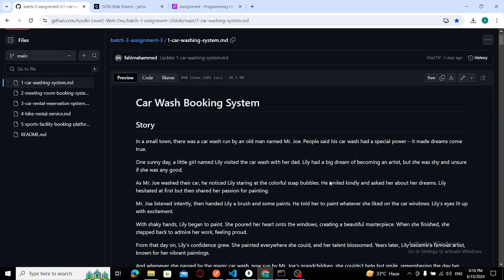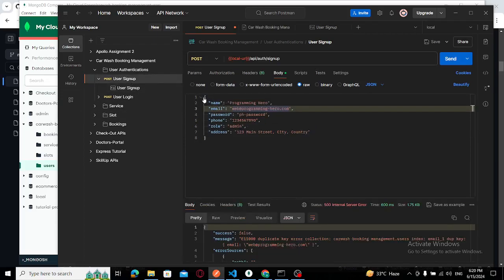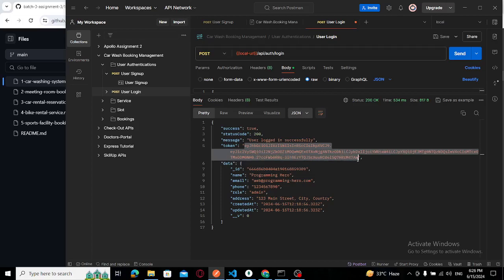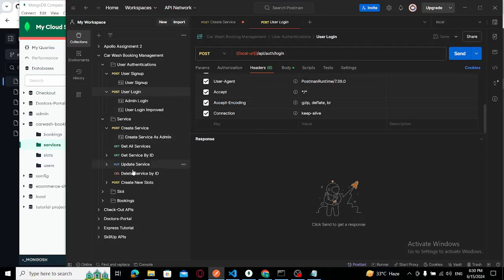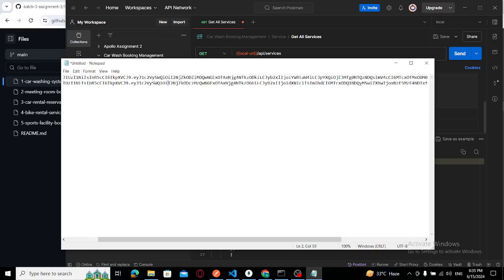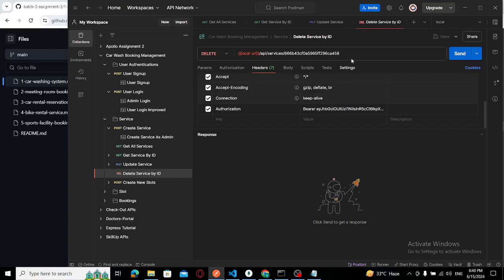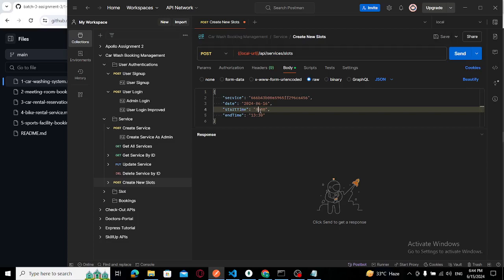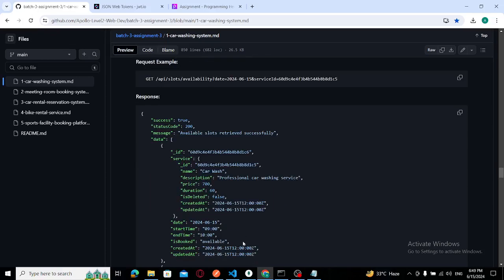Car Wash Management System Backend (Assignment 3)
PHero Level 2 Assignment 3 by -
Name:MD Abdullah Al Noman
ID: WEB6-3280